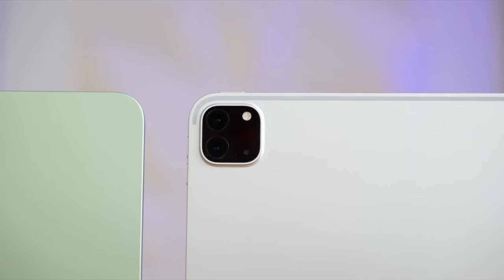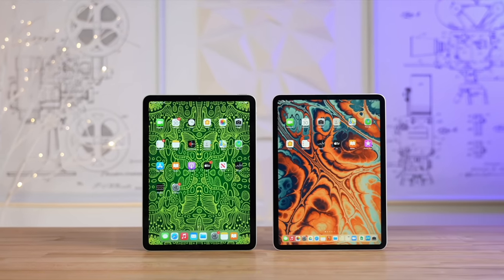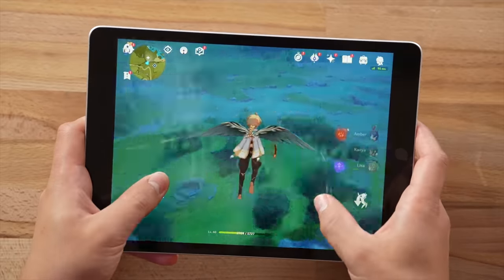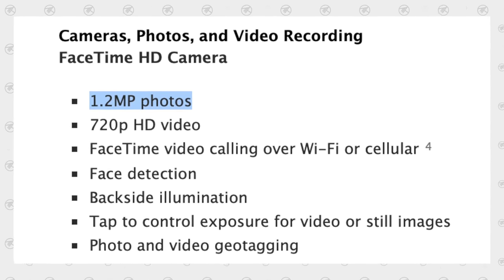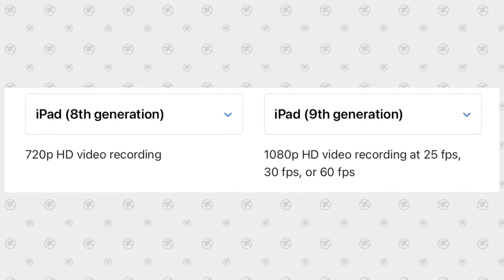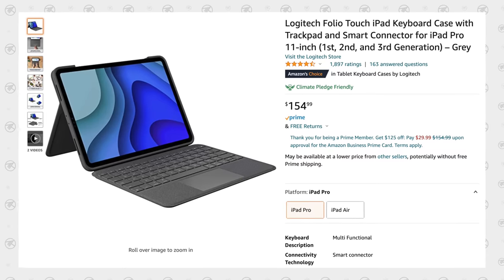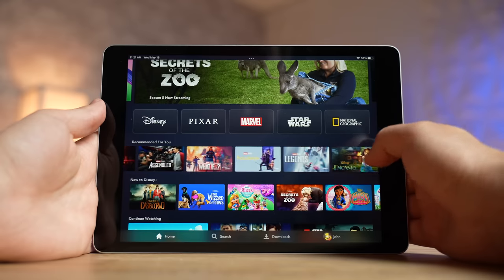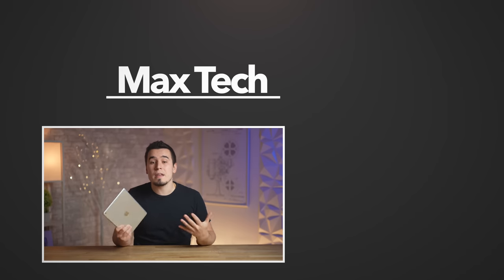Why Apple's 10.2" iPad 9 is the BEST tablet in 2022!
The days of the iPad Air/Pro are OVER. Why pay MORE? Let me explain..
This iPad is the BEST value! ($20 OFF on Amazon)
Like these iPad wallpapers?

Best Deals on every iPad on Amazon ⬇️
10.2" Budget iPad 9
iPad Mini 6
2022 iPad Air 5
M1 iPad Pro 11"
M1 iPad Pro 12.9" ($100 OFF)

iPad Pro and Air Budget Dock!
Magic Keyboard for iPad Air and Pro ($29 OFF)
Logitech Combo Touch for 10.2" iPad 9
Logitech Combo Touch for 11" iPad Pro & 10.9" Air
Best SSD for iPads and iPad Pro's

In this review, I take a look at the 10.2" iPad 9 at a different perspective, showing off the performance and real-world usage compared to Apple's iPad Air and iPad Pro.